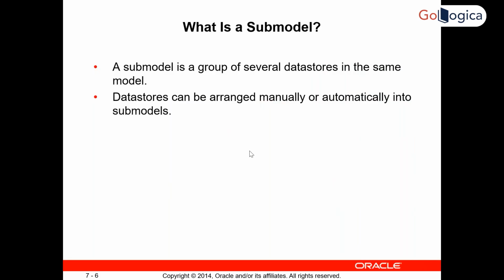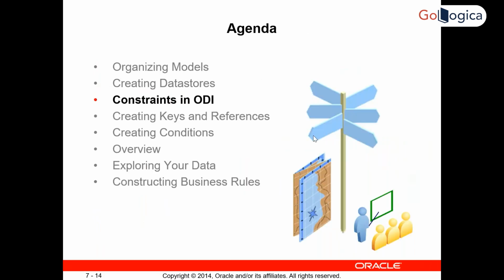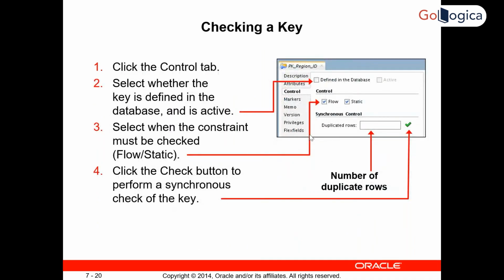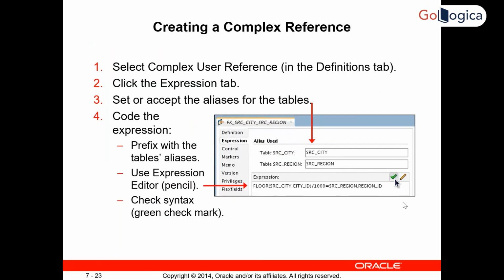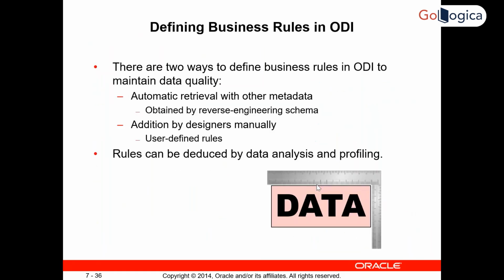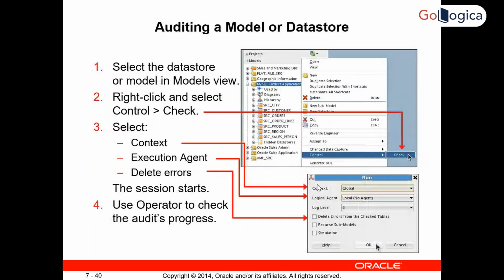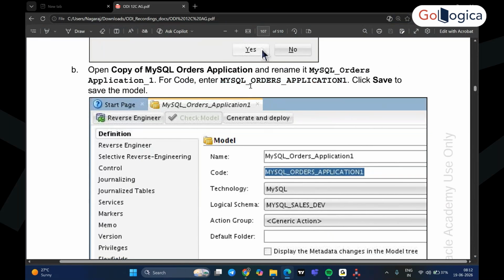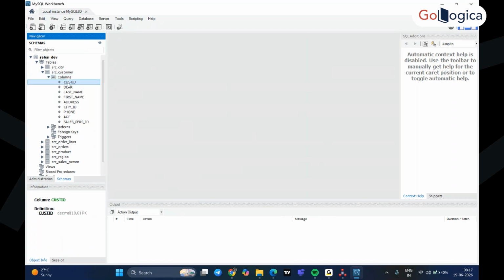💡 Oracle Data Integrator (ODI) Tutorial Part 5 | Real-Time Data Integration Explained | GoLogica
🚀 Oracle ODI Tutorial Part 5 | Data Integration Explained Step-by-Step | GoLogica

Want to master Oracle Data Integrator (ODI) and become a Data Engineering professional? In Part 5 of this Oracle ODI tutorial series, you'll learn essential ODI concepts, data integration techniques, and real-world use cases used by top enterprises worldwide.

🔥 In This Video You'll Learn:

✅ Oracle ODI Concepts Explained Step-by-Step
✅ Data Mapping & Data Transformation
✅ ETL & ELT Best Practices
✅ Enterprise Data Integration Workflows
✅ Real-Time Industry Use Cases
✅ ODI Development Techniques
✅ Data Engineering Career Opportunities

Oracle ODI is one of the most powerful data integration tools used for building scalable data pipelines, managing enterprise data, and supporting modern analytics platforms.

💡 Why Learn Oracle ODI?

✔ High Demand for Data Engineers
✔ Enterprise Data Integration Platform
✔ Powerful ELT Architecture
✔ Real-Time Data Processing
✔ Strong Career Growth & Salary Potential

Whether you're a beginner, ETL developer, database administrator, or aspiring data engineer, this tutorial will help you build a solid foundation in Oracle Data Integrator.